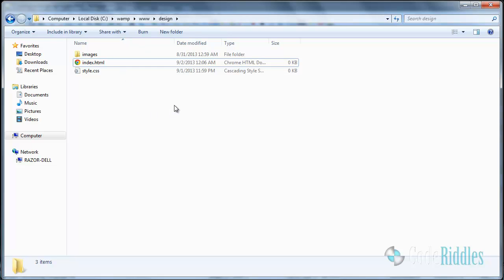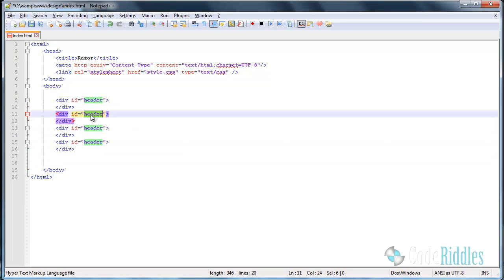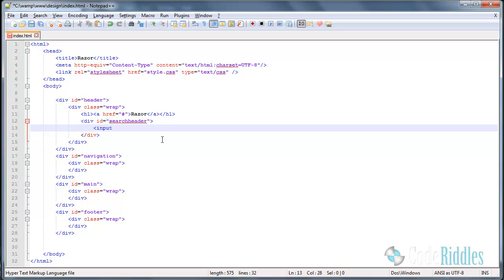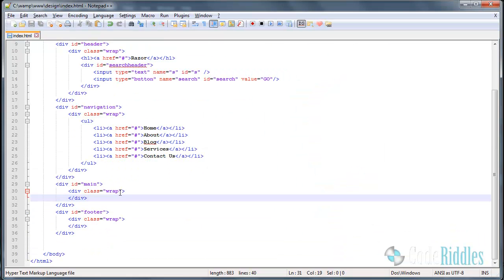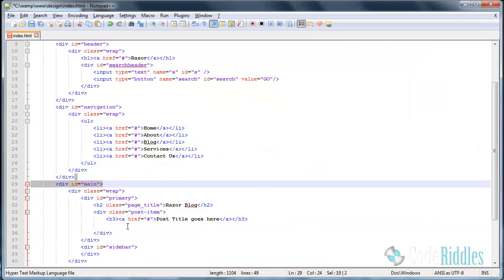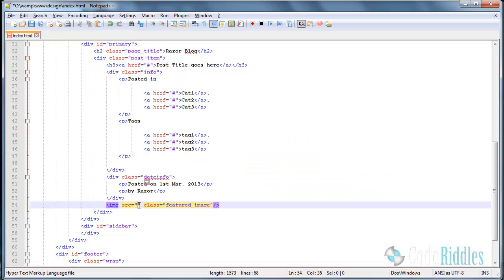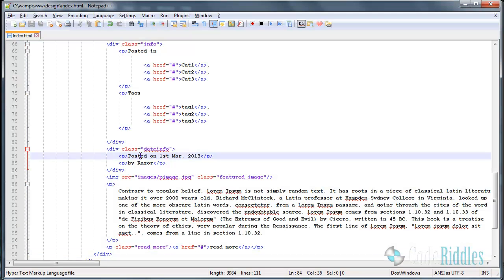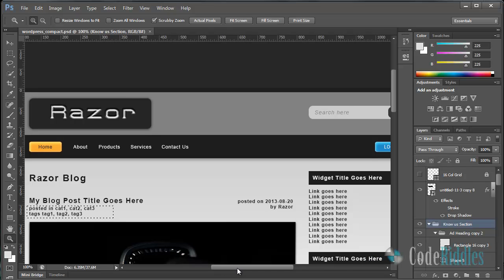WordPress Theme Coding HTML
we will learn how we can code html for wordpress theme.